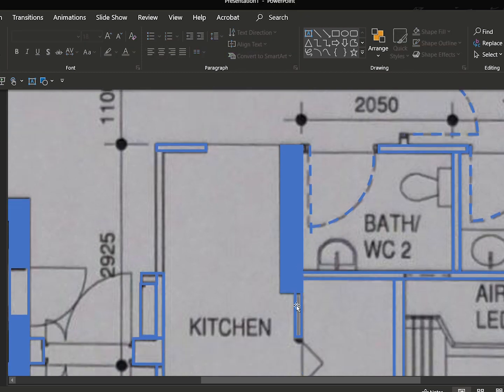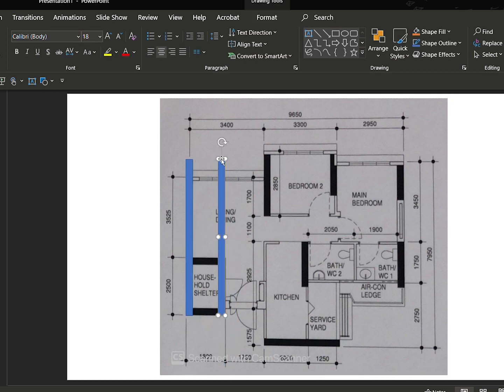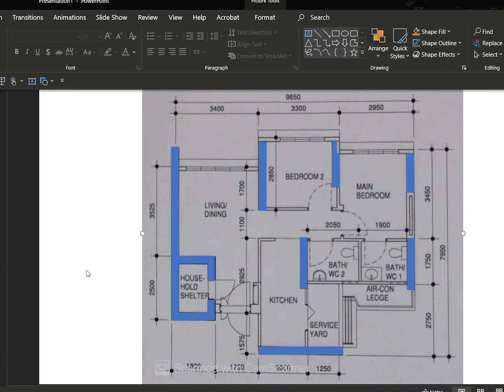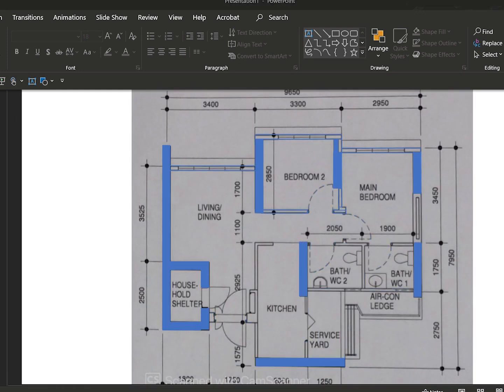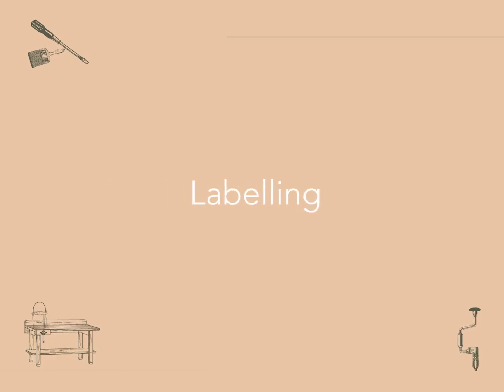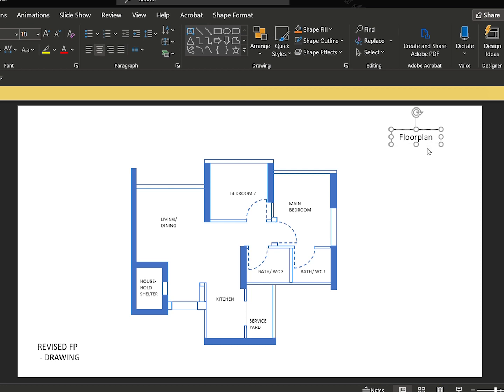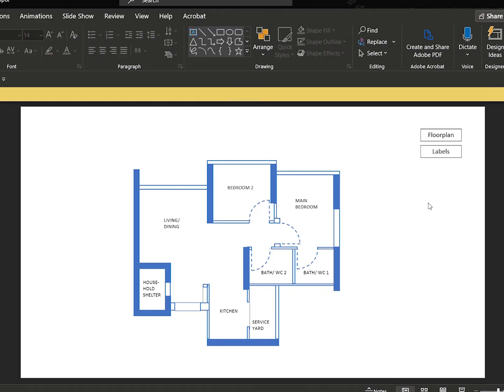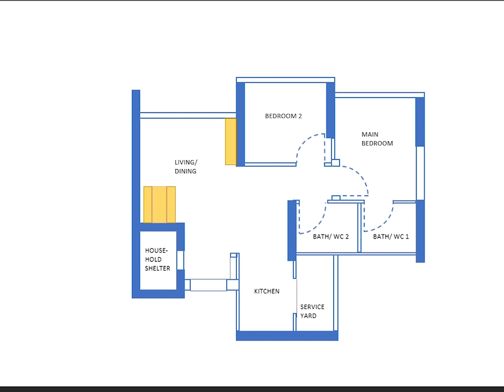How To Create A Floorplan With PowerPoint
You can use a simple program like PowerPoint to draw out your floorplan as well instead of spending hours to learn other softwares that designers use.

The Minimalist Society is an award-winning boutique interior design firm that specializes in crafting minimalist interior designs for better living in Singapore.